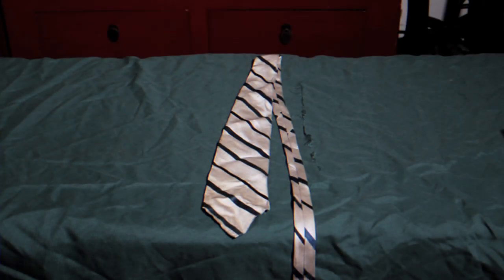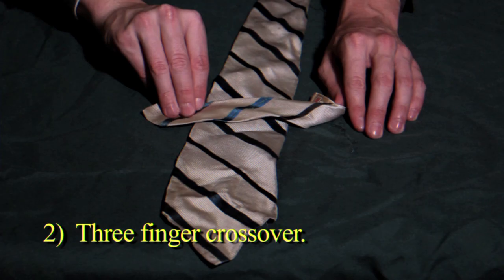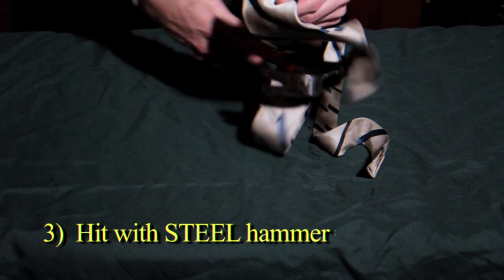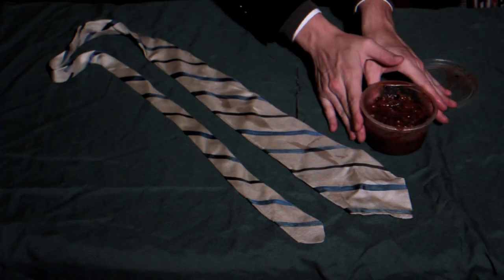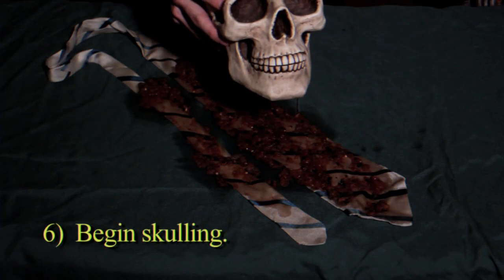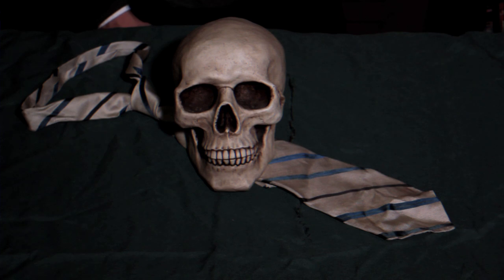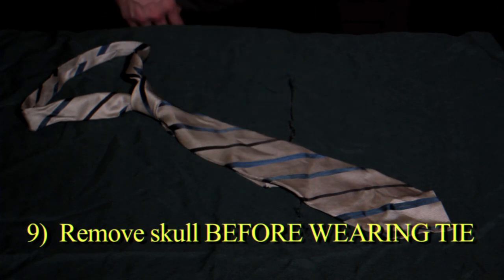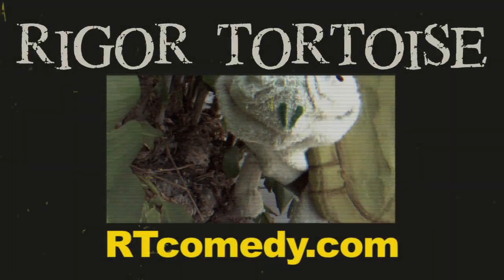Rigor Tortoise - How to Tie a Tie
Written by Behn Fannin and Justin Johnson
Directed / Shot / Edited by Behn Fannin

Demonstrator: Justin Johnson
Narrator: Behn Fannin